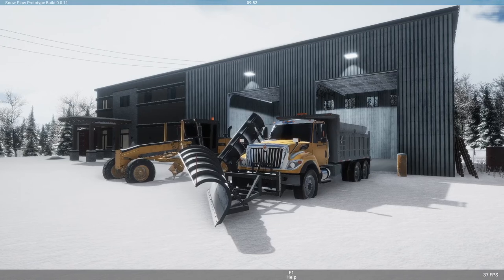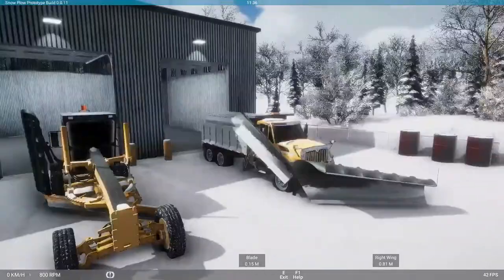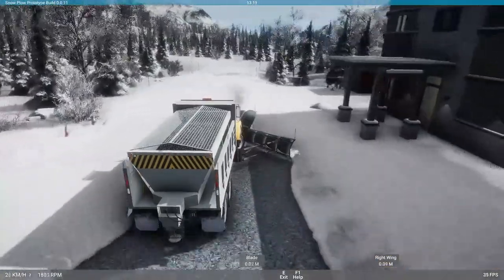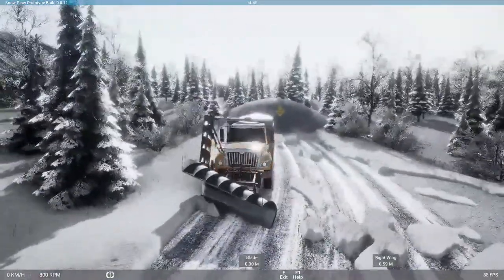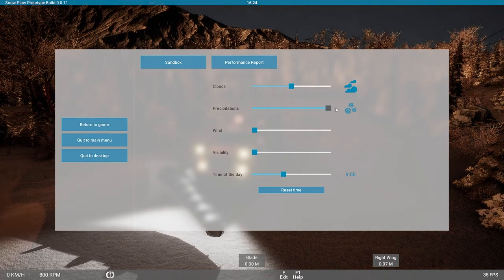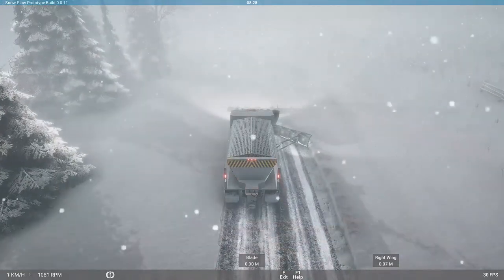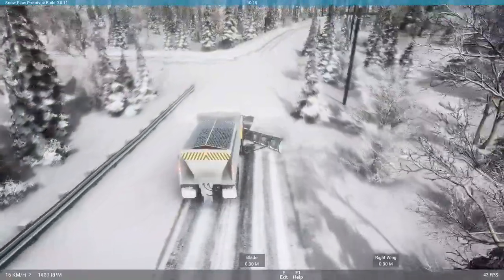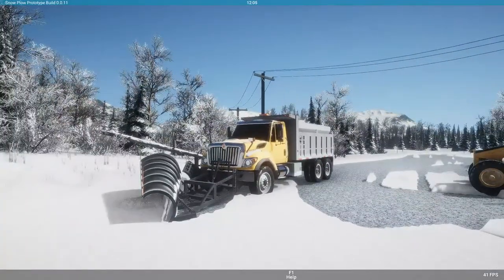First Look at Snow Plow - Plow Truck Play Test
Welcome to SNOW PLOW!!
Drive snow plows in this immersive, moody and realistic simulation game that takes place during a peaceful snow storm.
You mission is to keep the roads safe under changing conditions while managing your business and dealing with
unforeseen events.

Want to help out the channel? Consider leaving a tip through StreamElements here!

Enjoying some free time gaming, hoping to grow my channel with you and looking forward to bringing you all content that you will enjoy too...

Channel Milestones & Goals...

25000 Views?
20000 Views - February 22, 2022⭐
15000 Views - January 23, 2022⭐
10000 Views - December 26, 2021⭐